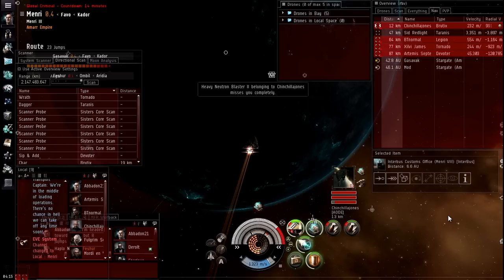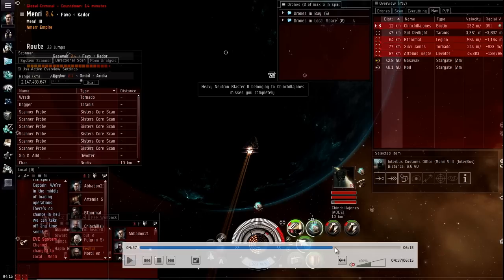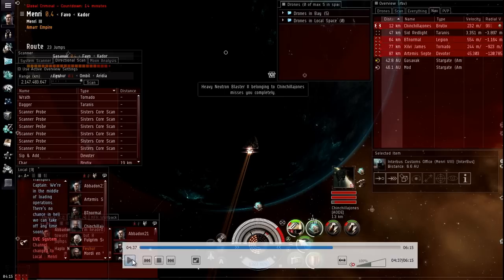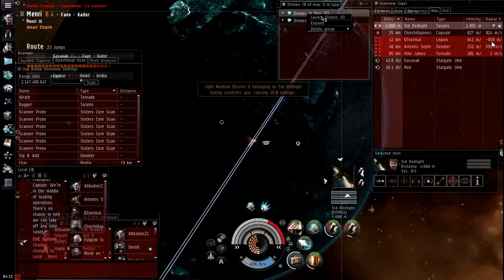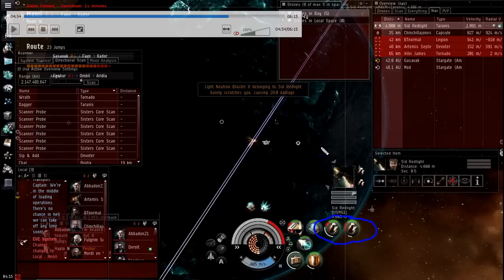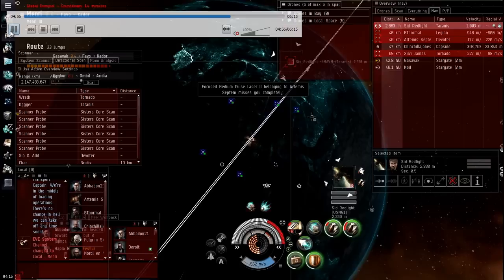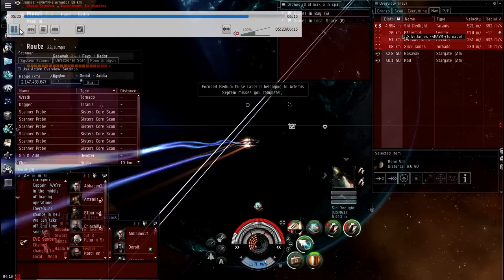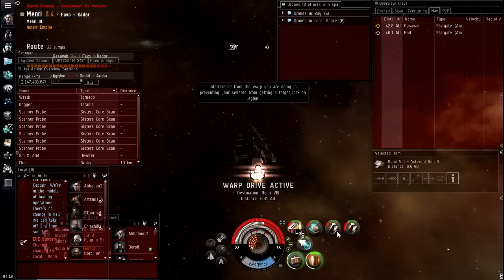Using Energy Neutralizers Effectively - Learn PVP Lesson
Energy Neuts are an extremely powerful weapon in PVP. They can completely shut down enemy ships and when used right, one neuting ship can change to outcome of a large battle.

In this video you will be learning the Mechanics of energy neutralizers as well as some tips for how to use them to maximum effectiveness.

Most people don't realize it but 2 neuts operated with this trick will be far more powerful than without. You can't just turn on your neuts and forget about them, how you run them has a large impact on their effectiveness.

Energy Neutralizers have the following cycle times:

Small = 6 seconds
Medium = 12 seconds
Large = 24 seconds

The time in between those cycles is time your enemy is regenerating their capacitor and time they are keeping you tackled, or hurting your ship.

By staggering your neuts so that they are evenly spaced across the cycle time you can keep your targets capacitor at zero and deny him the use of any of his cap dependent modules.